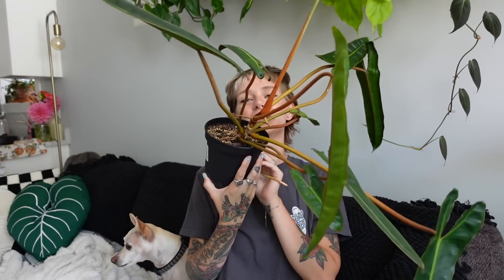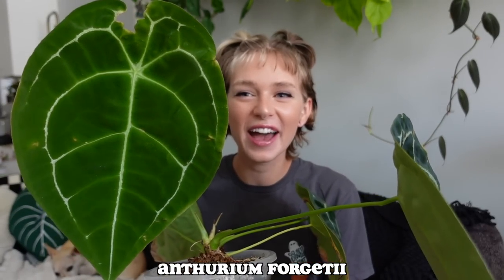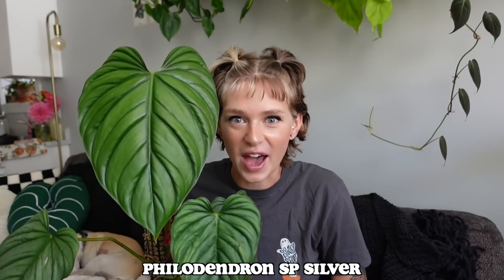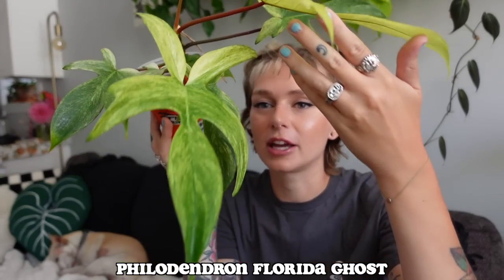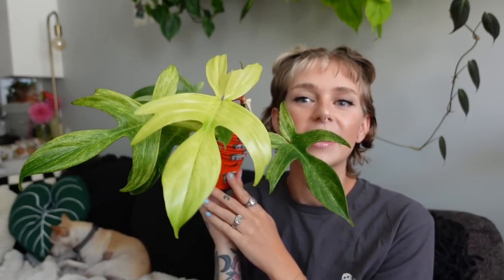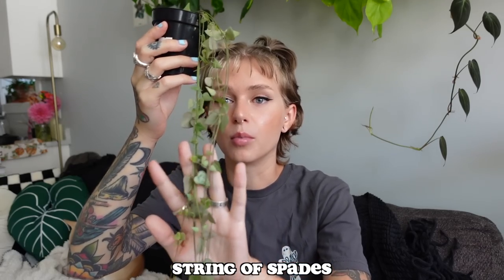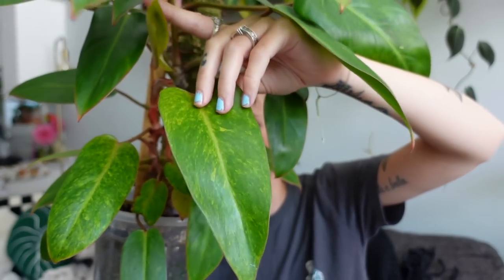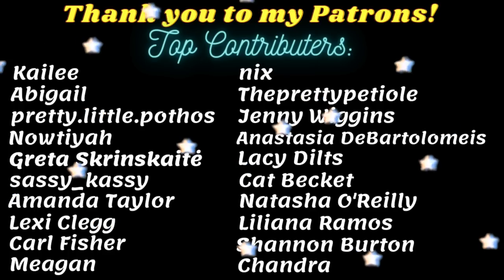new BIG leaves in my collection 🌿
Merch!!

philodendron sp silver
philodendron painted lady
philodendron billietiae
anthurium forgetii
anthurium pallidiflorum
string of spades